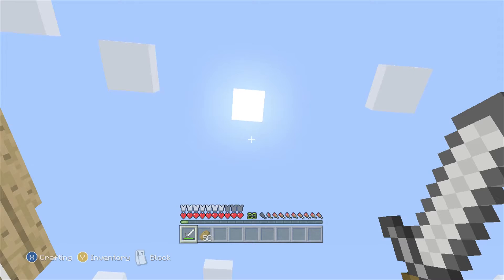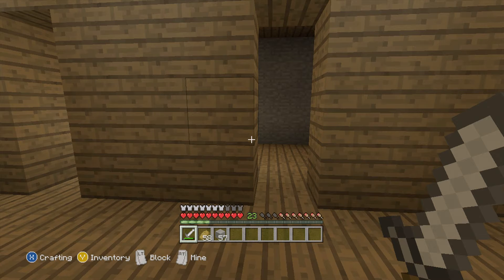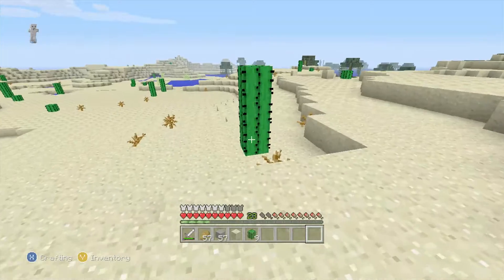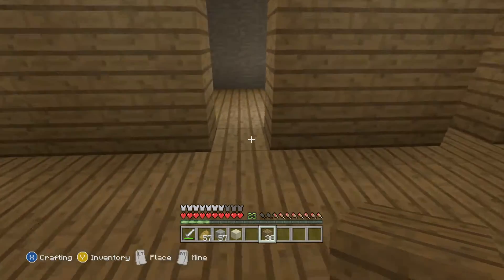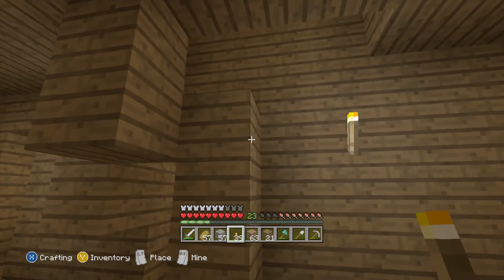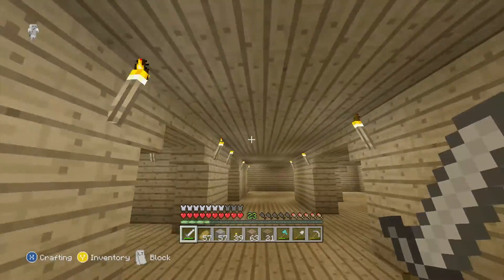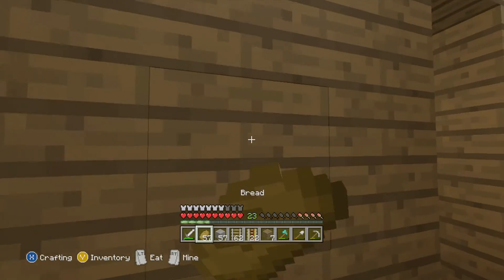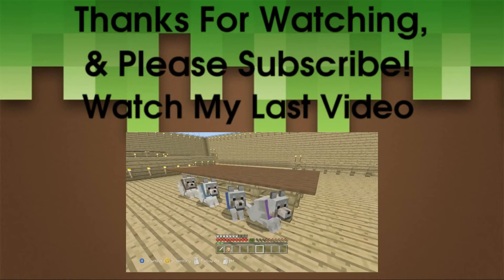Starting Redstone-Minecraft XBOX{16}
In this video I start doing the redstone part in my subway system.

And remember, stay awesome my friends. ;)

Music
Intro: Fade By: Alan Walker
Outro: Nova By: Aphrix